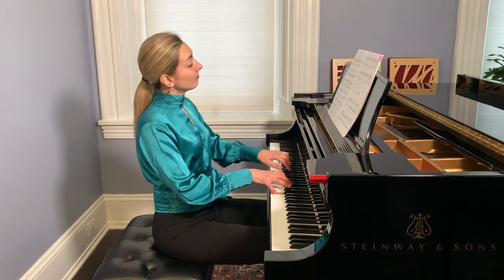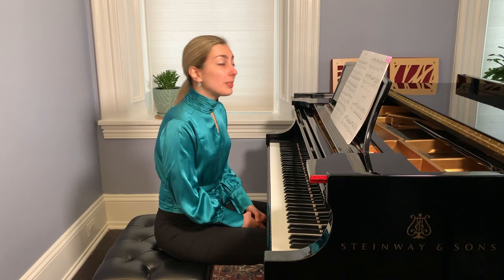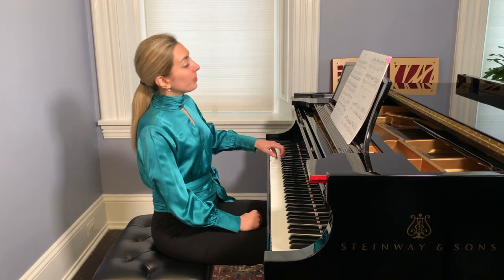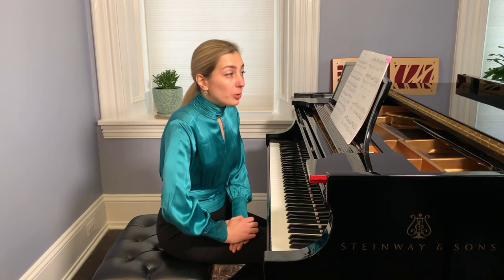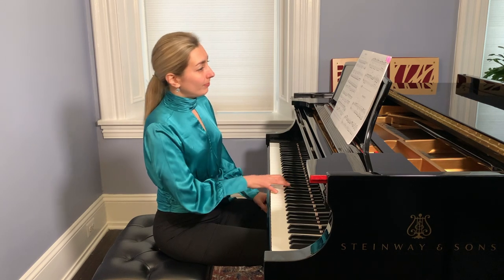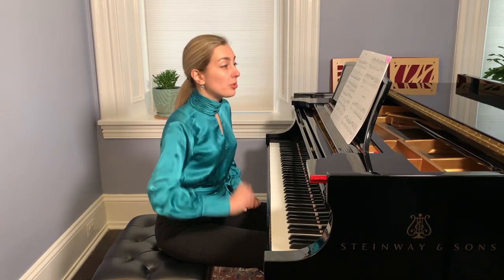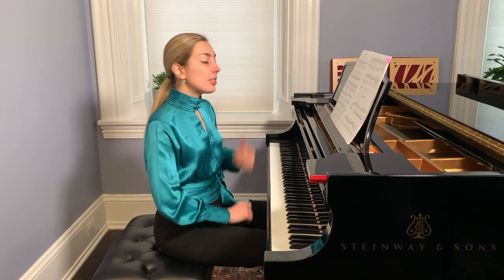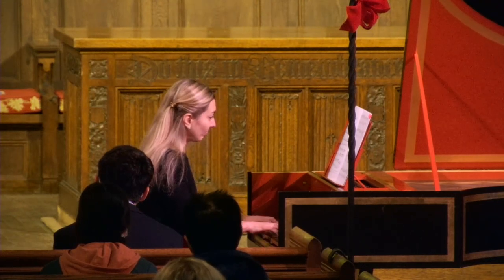J.S. Bach - Prelude in F major BWV 927 (Short Preludes) | Video Tutorial by Dr. Anna Kislitsyna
J.S. Bach - Prelude in F major BWV 927 (from Short Preludes) on piano and harpsichord | Video Tutorial by Dr. Anna Kislitsyna